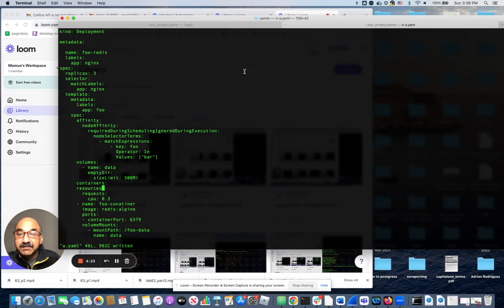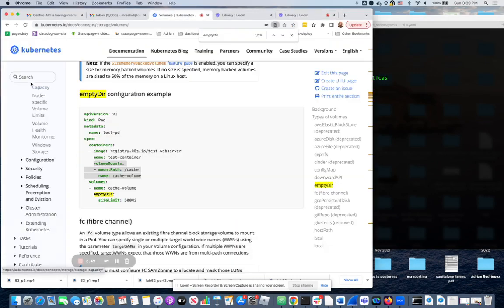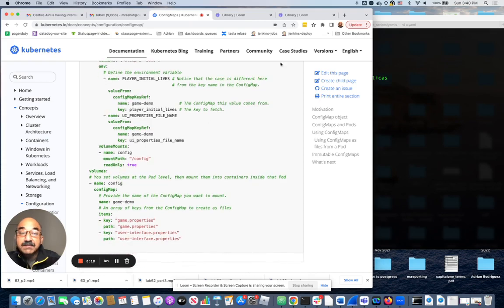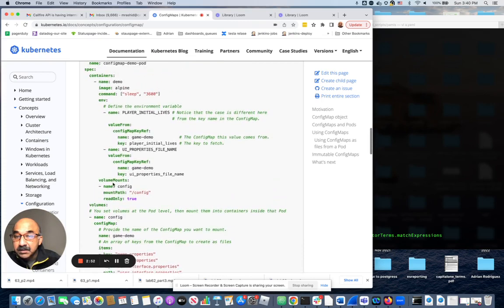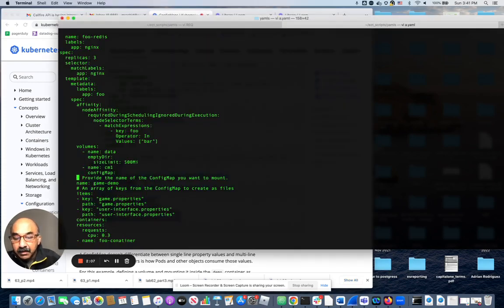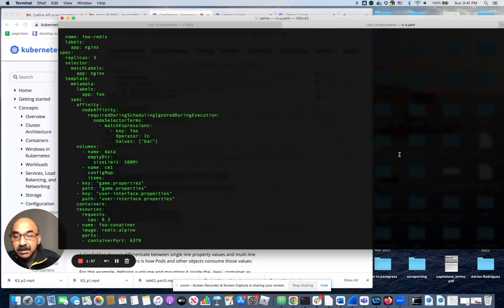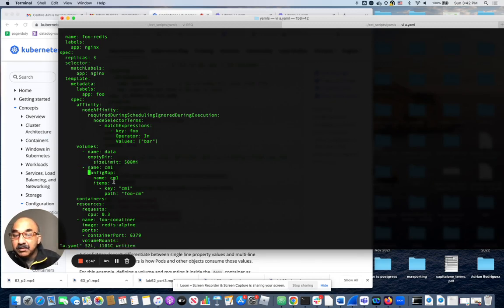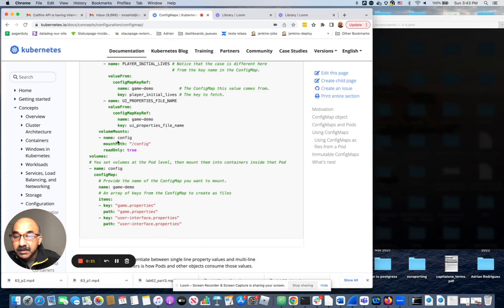CKAD Lab 64 Part 6 of 8 (Kubernetes Certification) deployment mount configmap & emptyDir and MORE